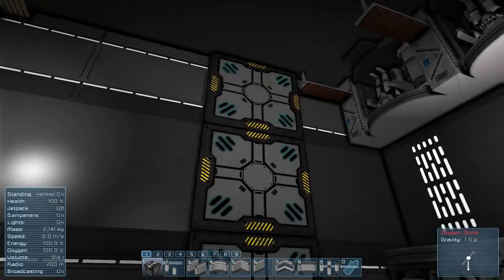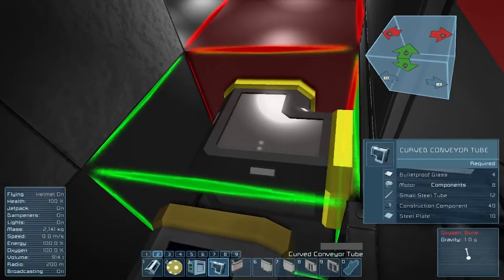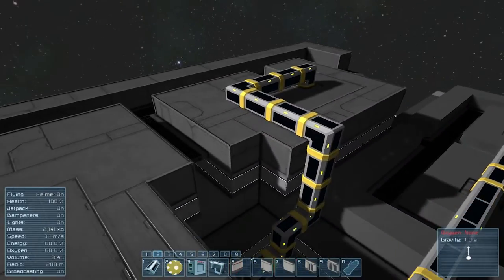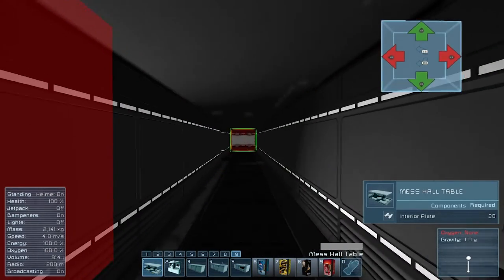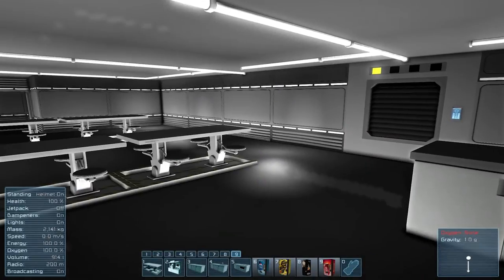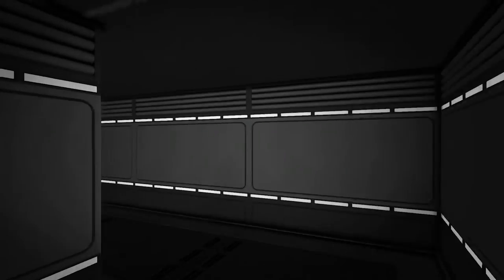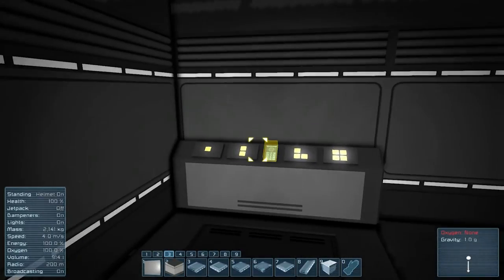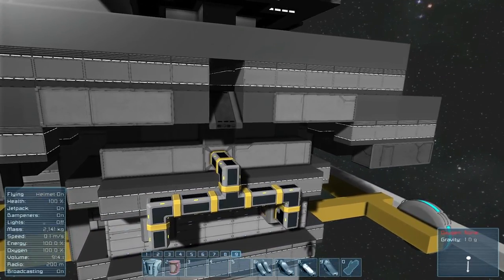Let's Play Space Engineers - Episode 62: Mess Halls & Cryo Chambers